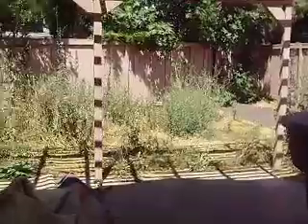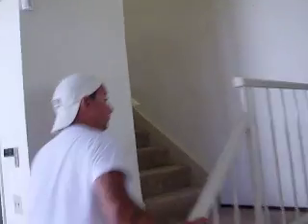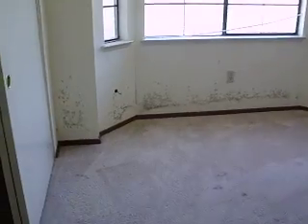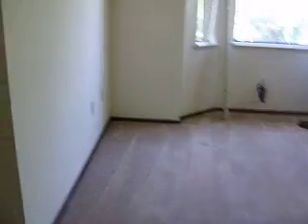Meet Kyle - Trash out guy and Mr. Mold